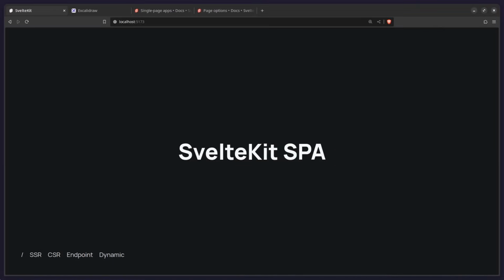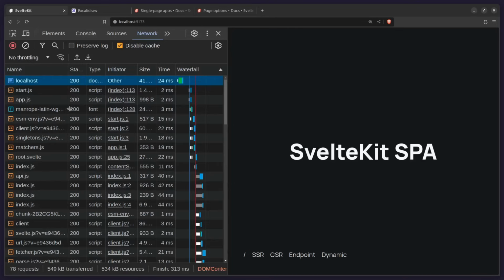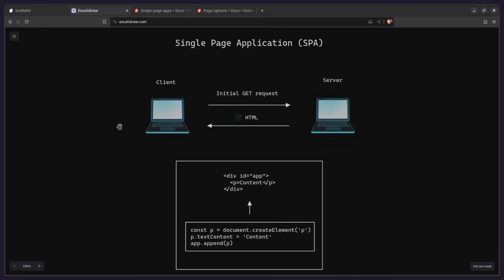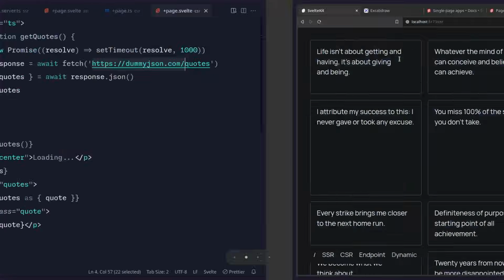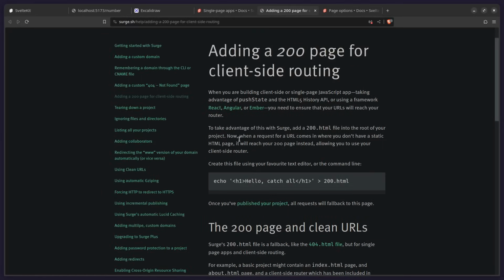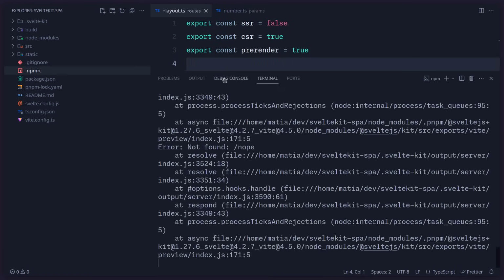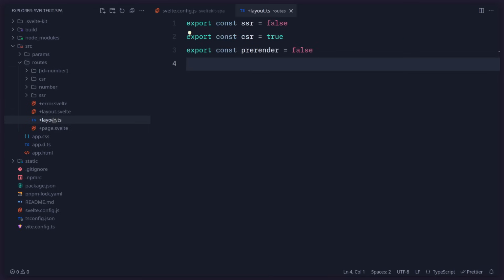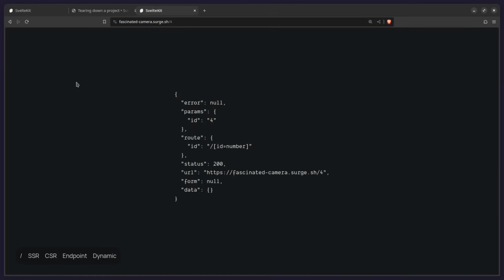How To Make A SPA With SvelteKit (SSR vs. CSR)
You don't have to use SSR with SvelteKit.

🔖 Timestamps

0:00 Intro
0:34 SSR vs. CSR
5:07 When Does Using A SPA Make Sense?
6:51 The Downsides
8:35 SPA Auth
9:06 Things That Don't Work With A SPA
10:03 Making A SPA With SvelteKit
17:19 Hosting Your SPA
20:24 Outro